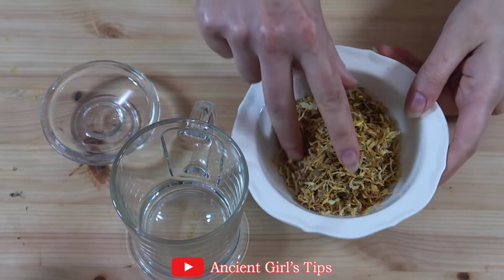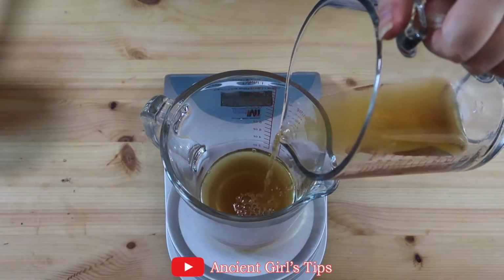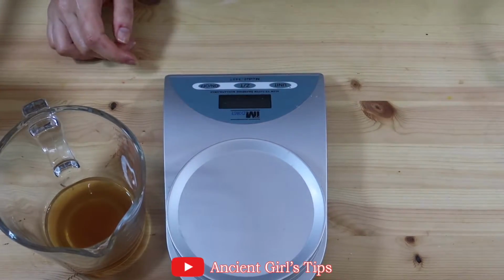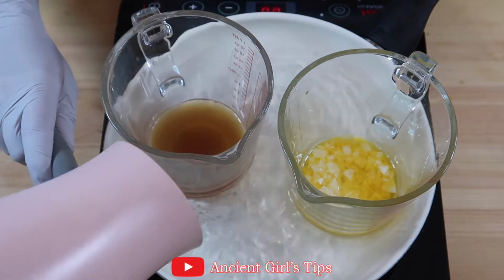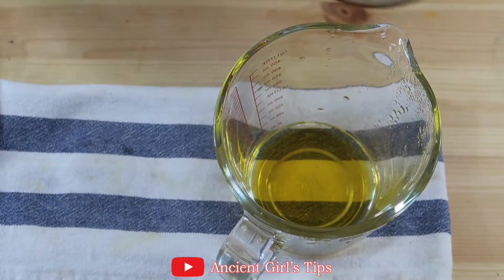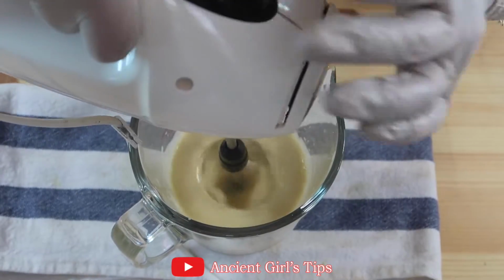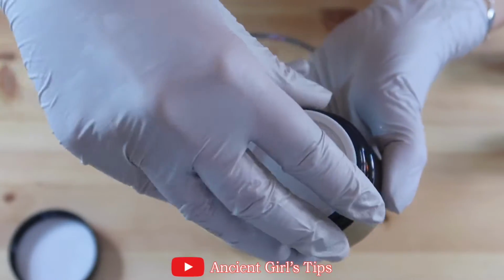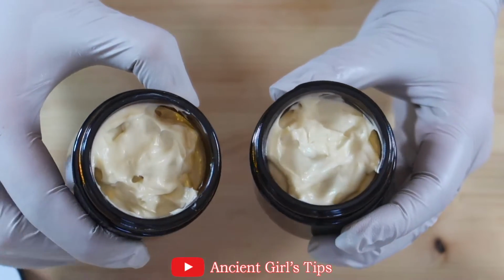FINALLY, DIY Natural Anti Wrinkle Night Cream that actually WORKS! 😍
ingredients for 100g cream:
wheatgerm oil 15g
argan oil 10g
emulsifying wax 15g
dry calendula flower 5g
boiling water 100ml
lemon essential oil 10 drops
preservative 1 to 2 g
frankincense essential oil 15 drops

Make this amazing cream yourself, buy all you need online here:
Wheatgerm Oil

Video Shout Outs:
L/C (letter of credit) opening, bank guarantees, commercial purchases. contact telegram ID @TradeLC
UK Investor Immigration, UK Student Visas, UK Visit Visas. Contact telegram ID @UKhaven

This is not a Promotional Video.

Ancient Girl Tips

Ancient Girl Tips
Ancient Girl Tips skin care
Ancient Girl Tips night cream